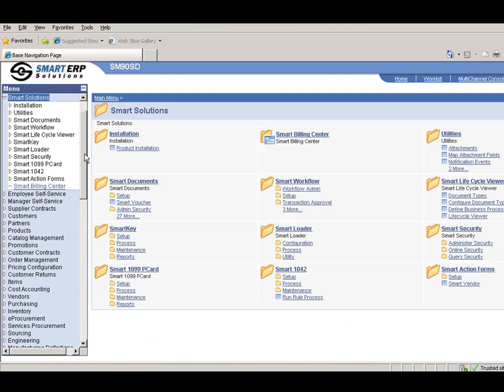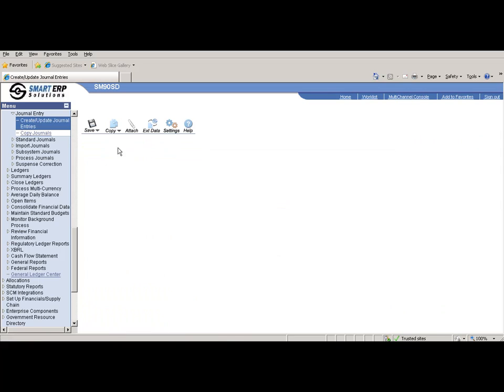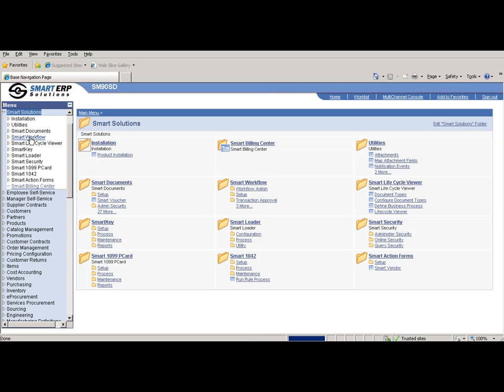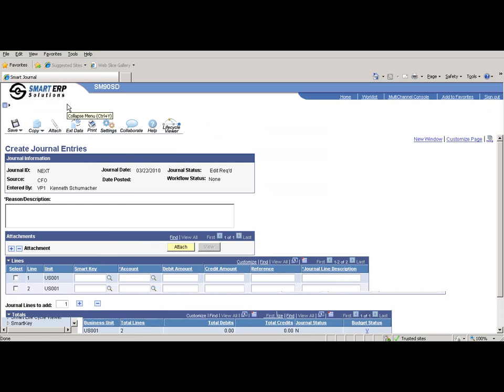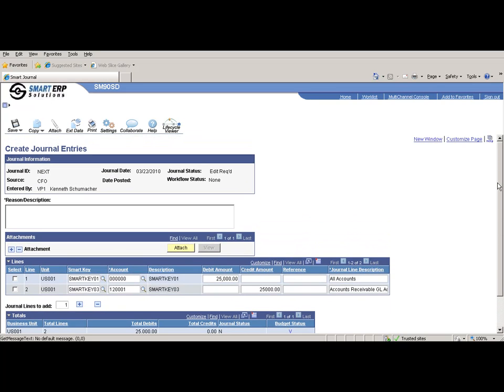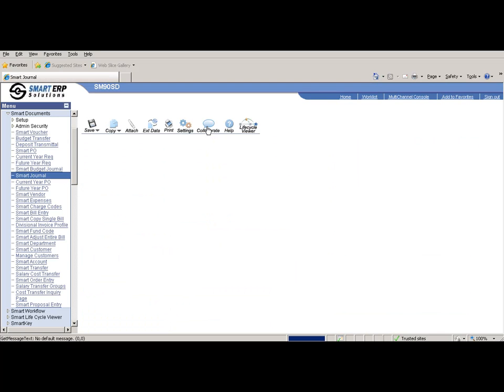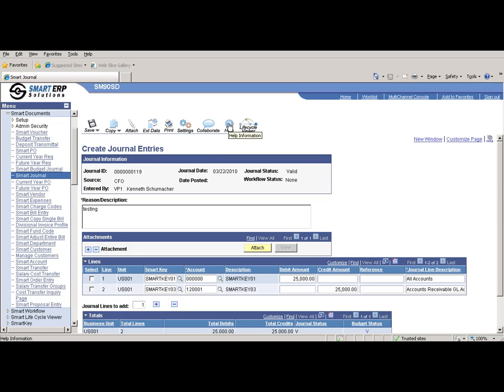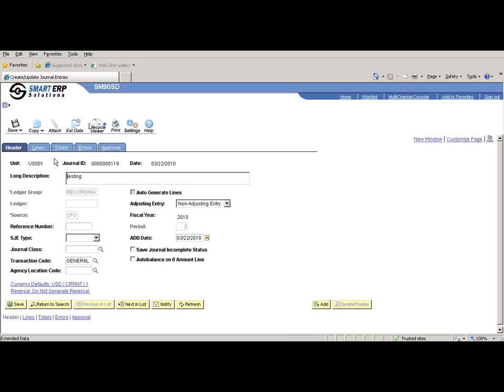Smart Journal for PeopleSoft from Smart ERP Solutions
Smart Journal for PeopleSoft from Smart ERP Solutions features a simplified data entry that is intuitive and easy-to-use in order to enhance productivity.  A number of enhancements are also featured in this video to extend and automate the standard PeopleSoft Journal entry.